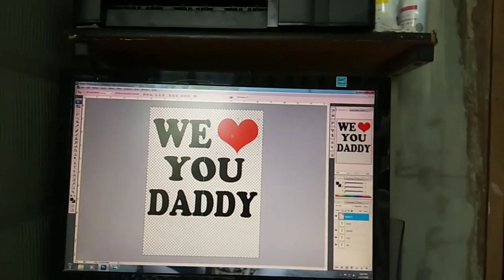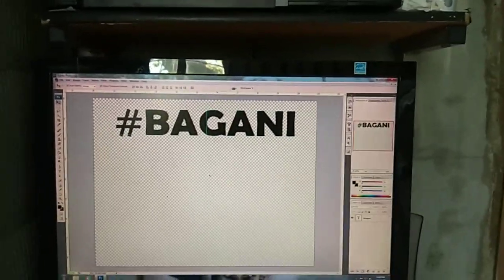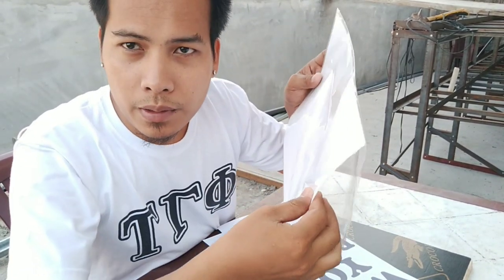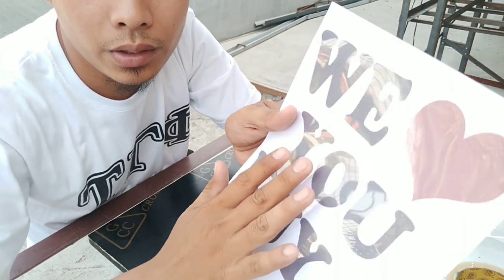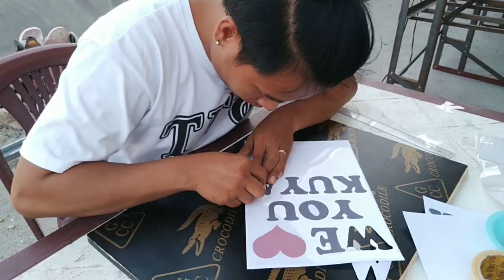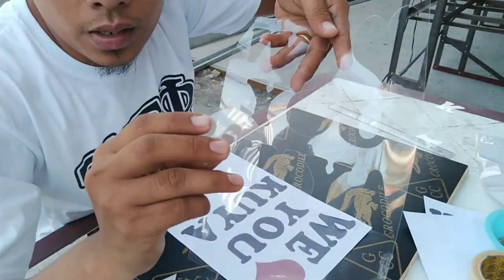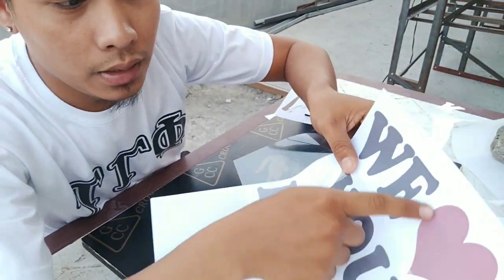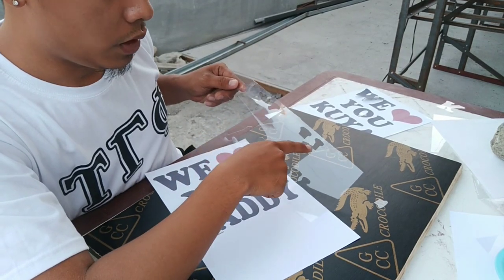Tshirt Printing Complete Process Using Transparency Film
Silip mode. Manual cut. DIY Platten.